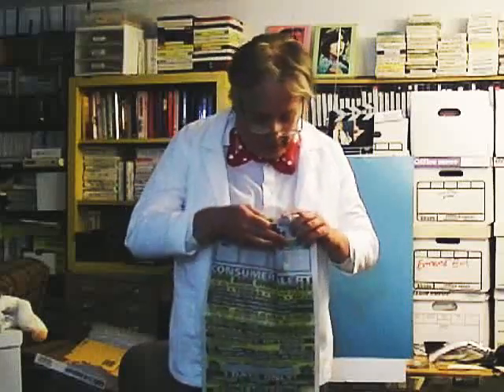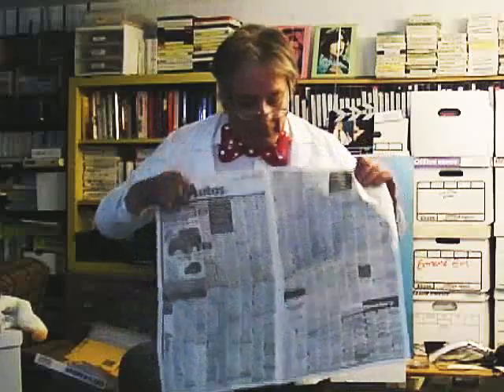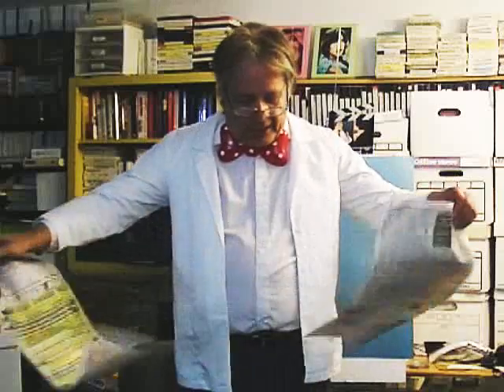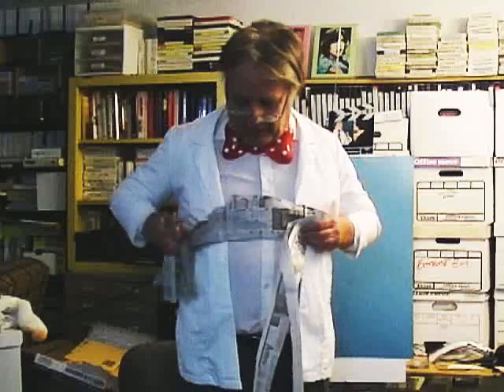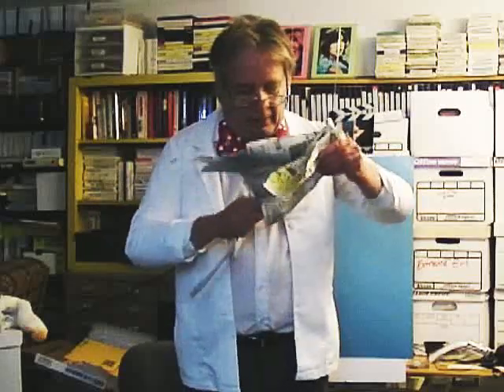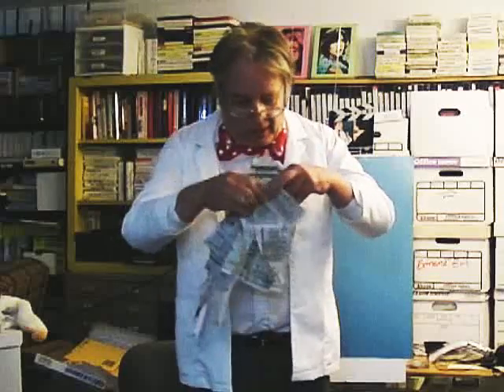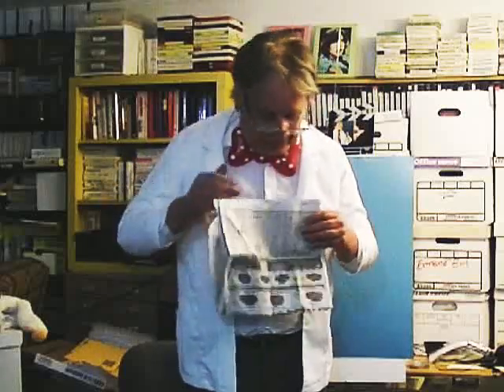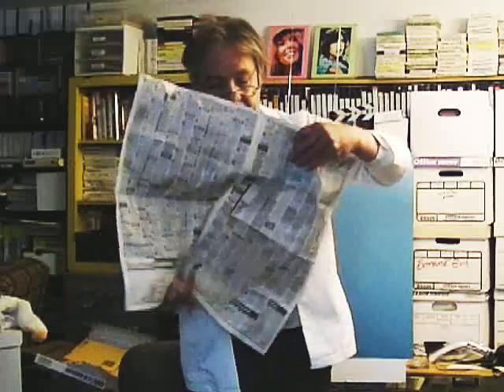Tearing up a newspaper is fooling your eyes -- it's not torn at all!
Ah, the old tear and restore trick -- as only Professor Don would do it!  It's those molecules that keep sticking together!